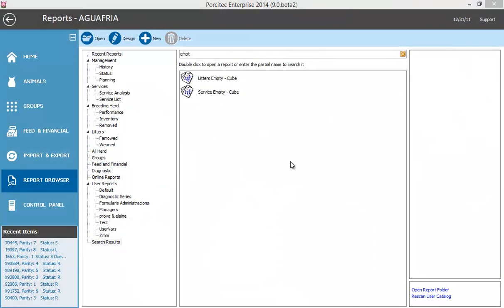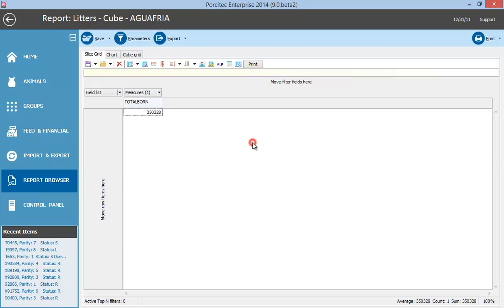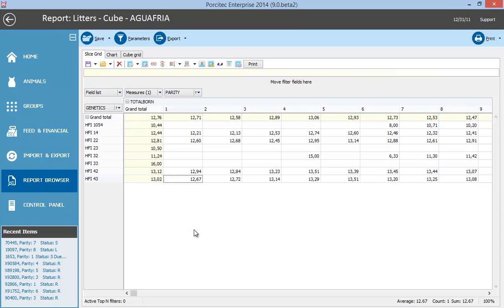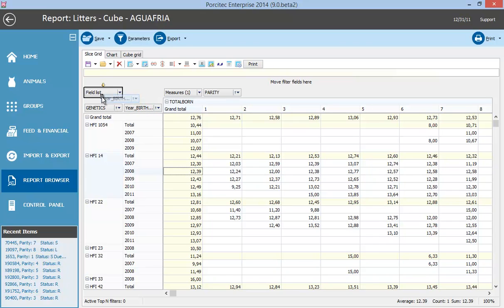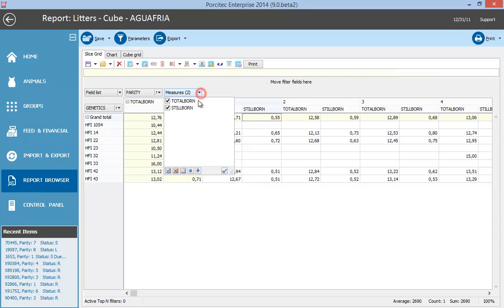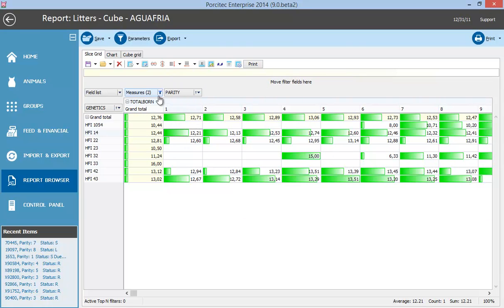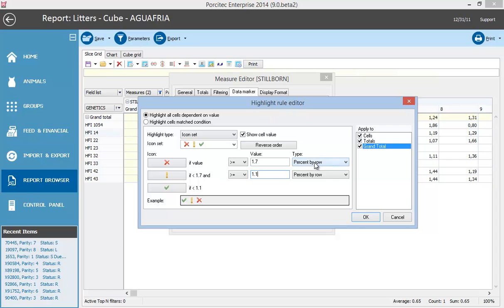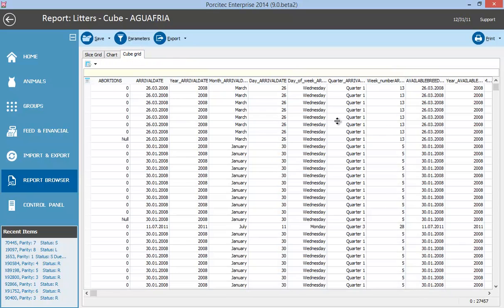Multidimensional Data Analysis - Herd Management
Real Business Intelligence tool for herd management. Analyze multidimensional data interactively from multiple perspectives.